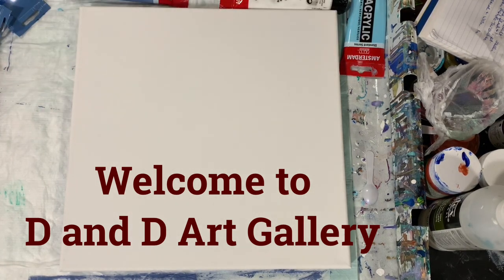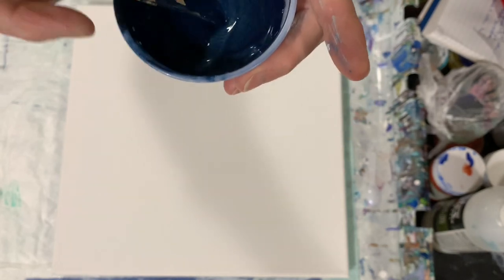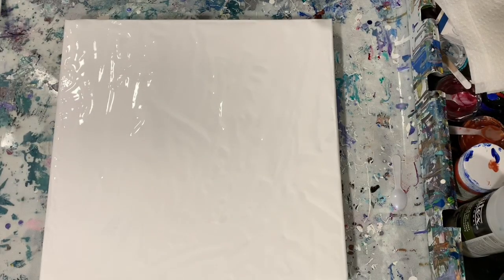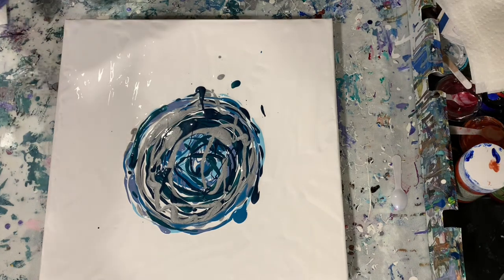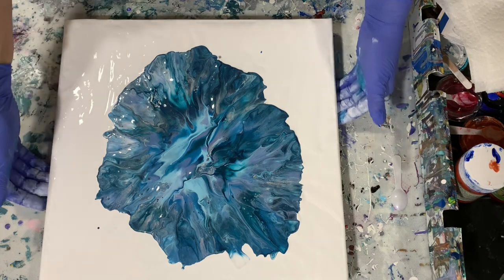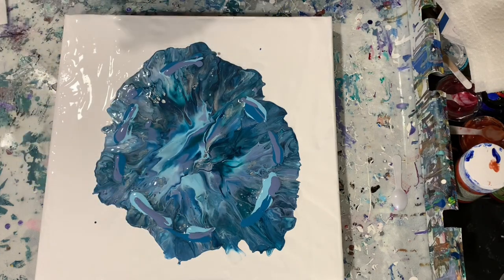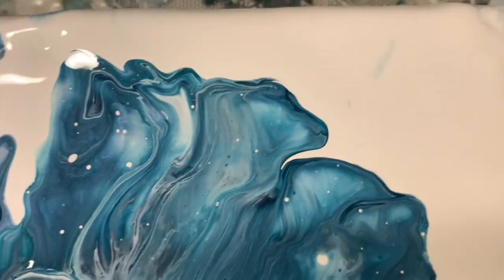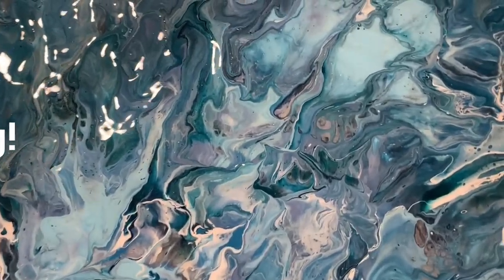(244) Shades of Blue Dutch Pour blown out from center. Great results! Beginner pouring tutorial.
Shades of Blue acrylic Dutch Pour blown out from center. Great results! Beginner pouring tutorial I did a center blow-out acrylic Dutch pour using shades of blue on this 14 x 14" canvas with great results. MUST SEE! This is a really good beginner pouring tutorial.

Materials used:
Base coat: Blick titanium white.
Amsterdam sky blue light, Amsterdam greyish blue
Golden cerulean blue deep & Amsterdam titanium white
Liquitex Basics silver & FolkArt platinum
Artist's Loft metallic blue & Artist's Loft metallic black
Artist's Loft cobalt blue 1 part & 1/2 part FolkArt colorshift black flash & 1/4 part Pebeo Dyna & 1/8 to 1/4 part Golden phthalo turquoise (this is in an attempt to replicate Mysterious by Art Minds).
Pouring medium: just a dab of Liquitex Basics gloss medium & varnish and then all paints thinned with quite a bit of water for consistency for a Dutch pour.

We are currently running a 20% store-wide sale November 15-December 15, 2020.